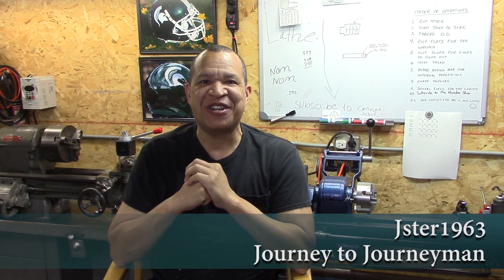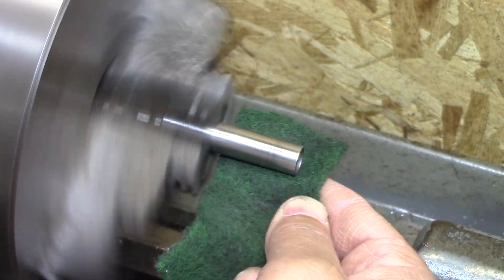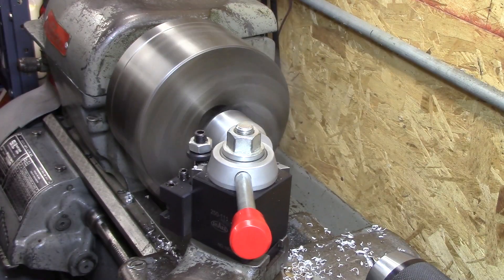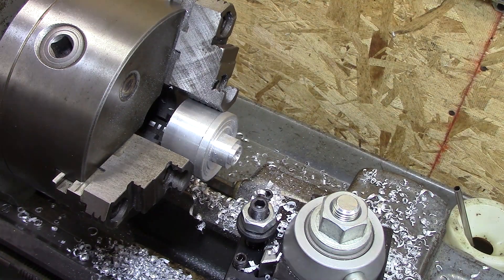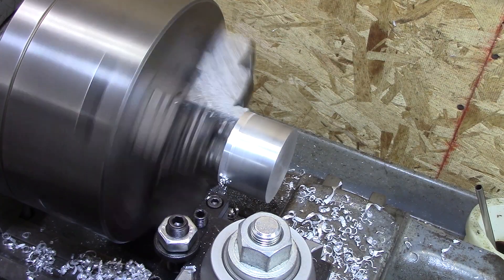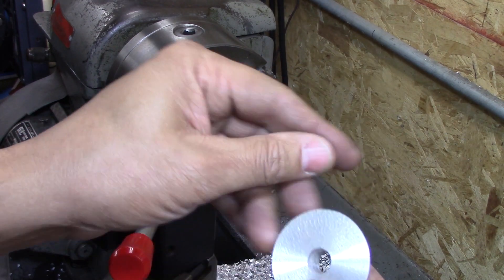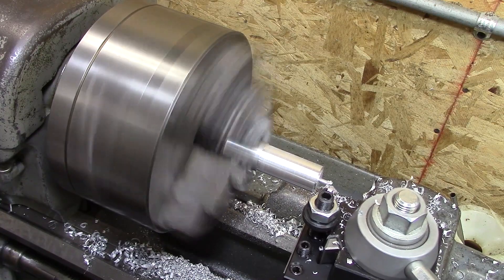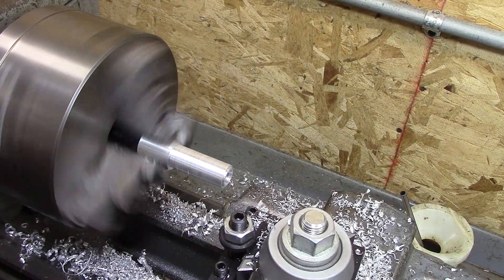Journey to Journeyman, Episode 26. Machining parts for my Craftsman Gas Trimmer (weed wacker)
In my series "Journey to Journeyman" I will try to become a proficient hobby machinist.  I will be learning how to use my Atlas 618, & South Bend 10K metal lathe to make parts for my restorations projects.  I use my South Bend 10K to make parts to fix my Craftsman Gas Trimmer (weed wacker).  I use aluminum from pop cans to fix my weed wacker.